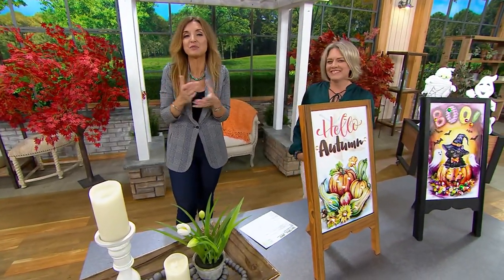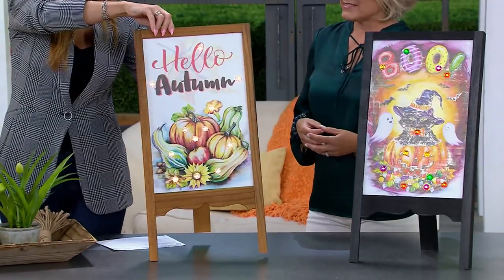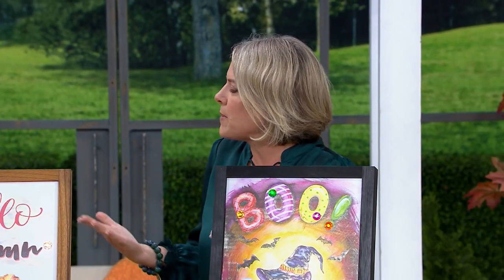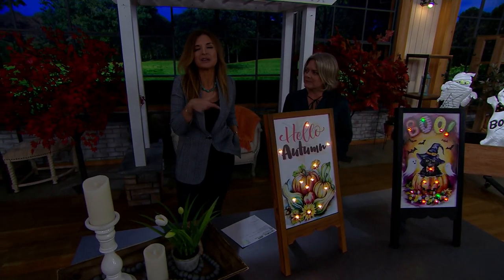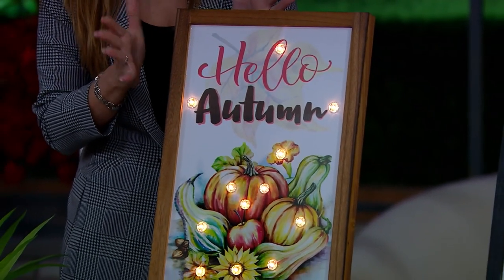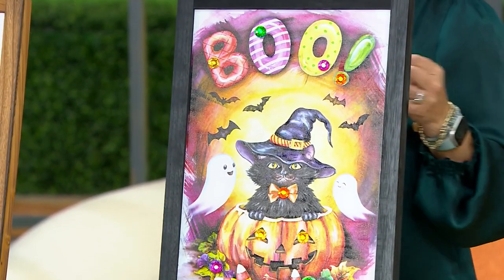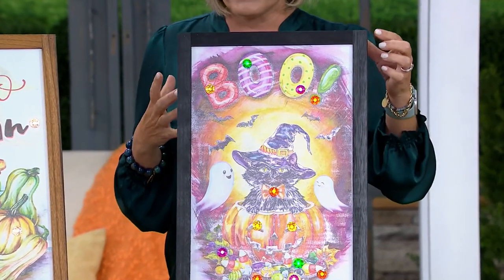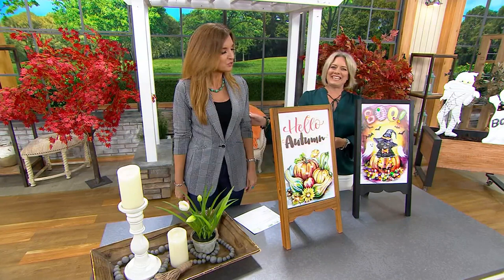Hay & Harvest 26" Illuminated Indoor/Outdoor Easel on QVC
Hay & Harvest 26" Illuminated Indoor/Outdoor Easel

Hey there, harvest season! Let everyone know how pumped you are to welcome prime pumpkin time with this adorable (and illuminated!) seasonal easel. From Hay & Harvest.